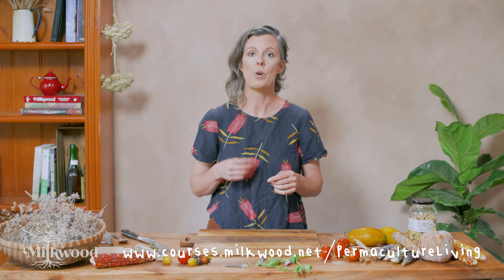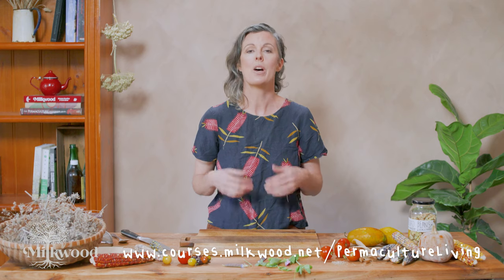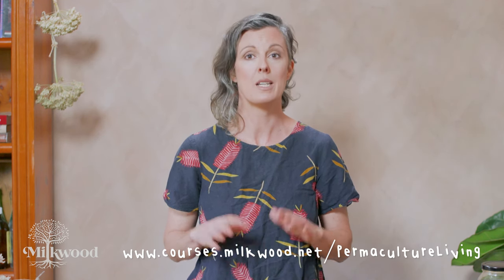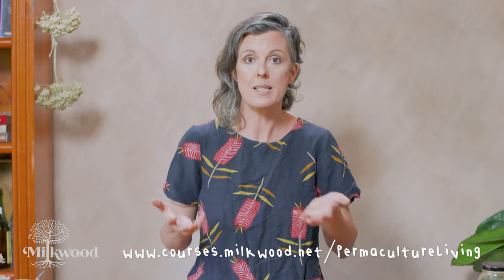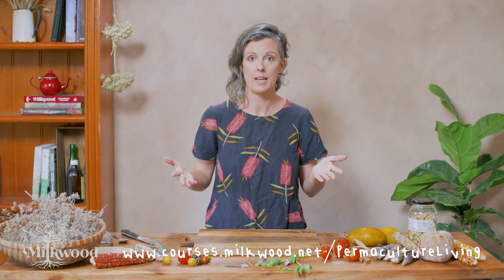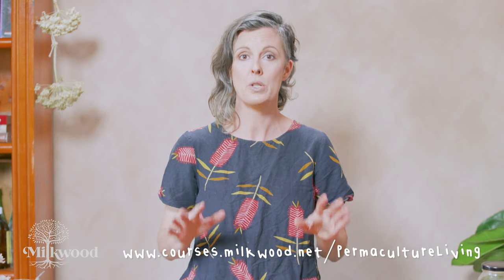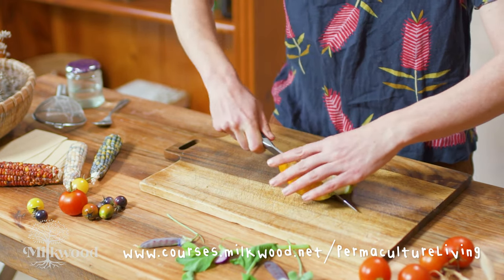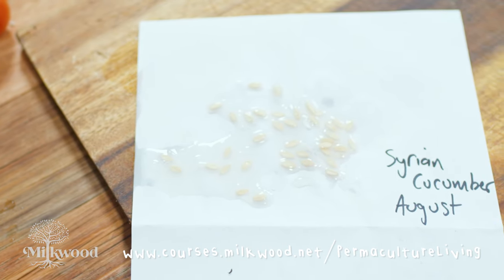HOW TO: Save Seeds & Start Your Own Seed Bank - Milkwood - Permaculture Living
Get started with seed saving! There's a downloadable guide + lots of resources for you in the full article

This video is a piece of our Permaculture Living online course – a 12 week, interactive, learn-from-home program of skills and habits where we actively support you to learn how to create household and community-scale resilience. You can join the waitlist for the next class

The music in this video is by the amazing @formidablevegetable - thanks, Charlie!

You might also like to seek us out in these places...